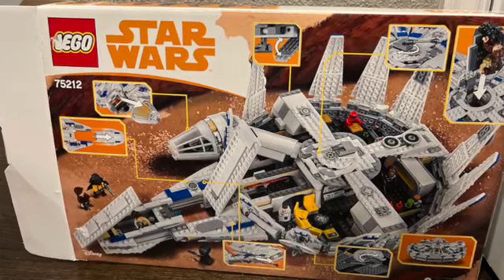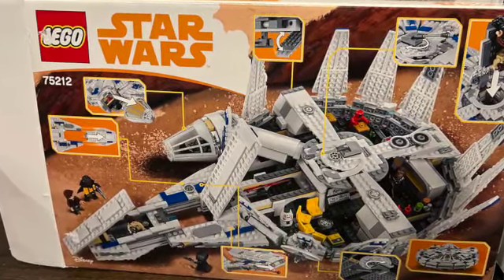Kessel Run Millennium Falcon -Lego 75212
My review of the Kessel Run Millennium Falcon-Lego 75212